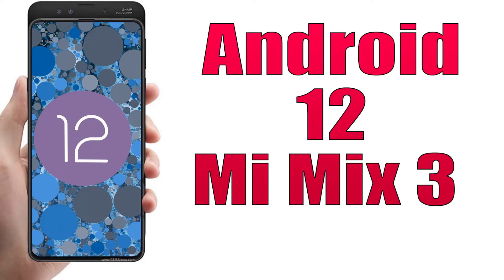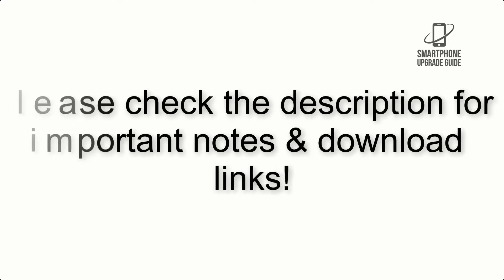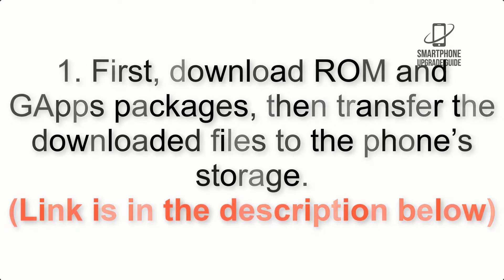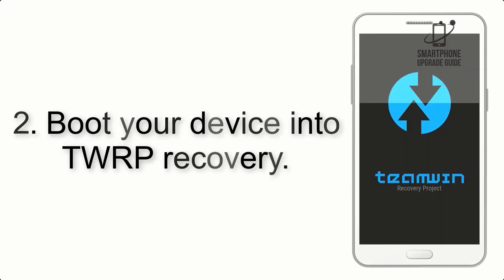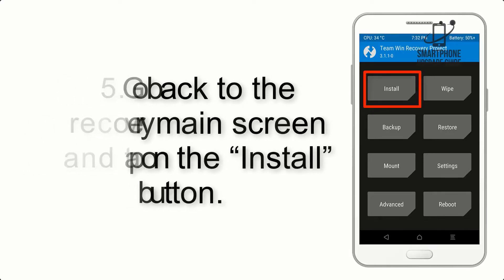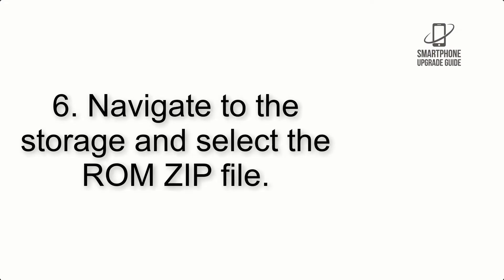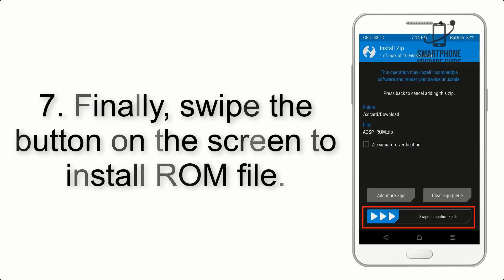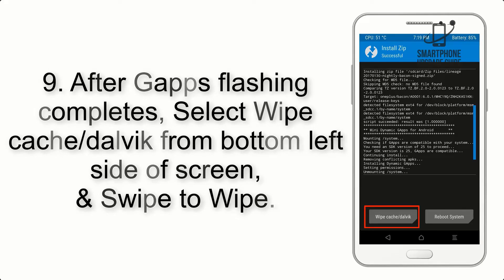Install Android 12 on Mi Mix 3 (LineageOS 19.1) - How to Guide!